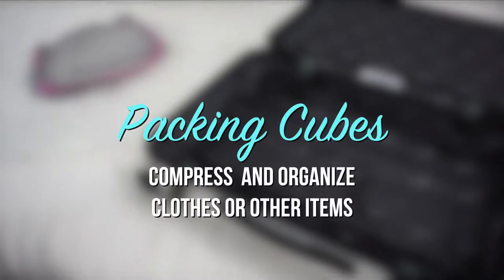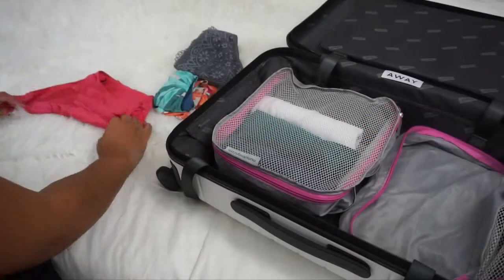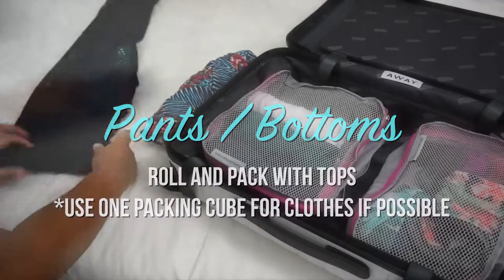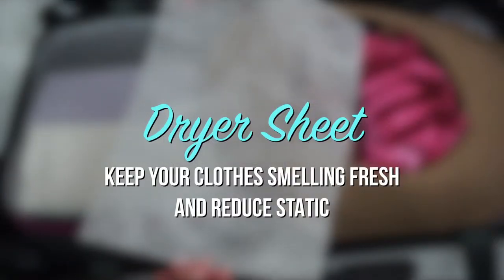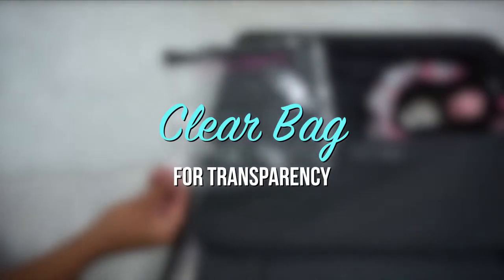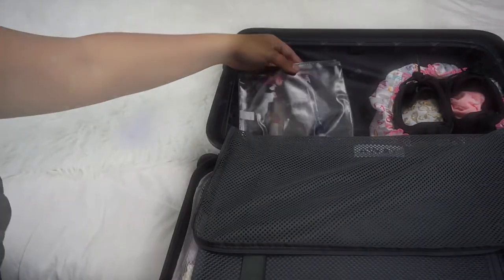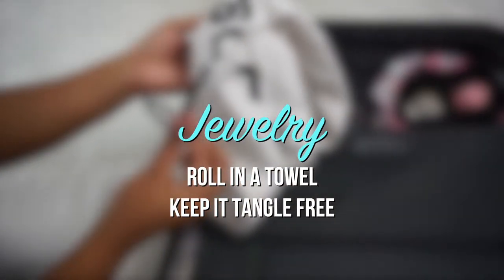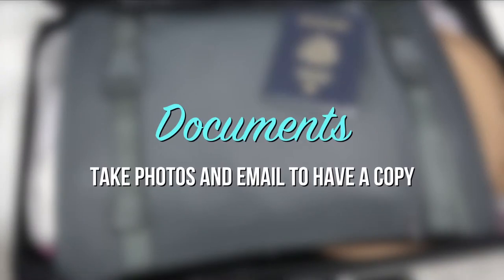BRILLANT TRAVEL HACKS - PACK UP TIPS 2018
Pack with me ! Travel hacks to ideally make it easy for others to be able to travel or at the least to inspire others to travel.